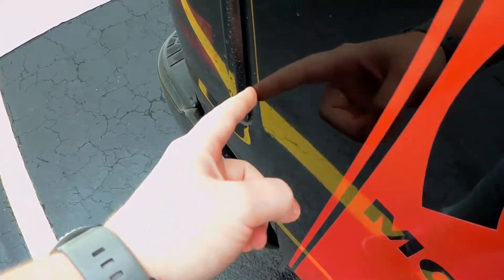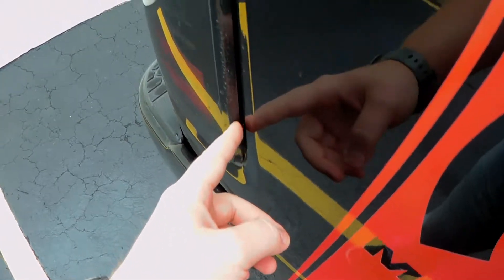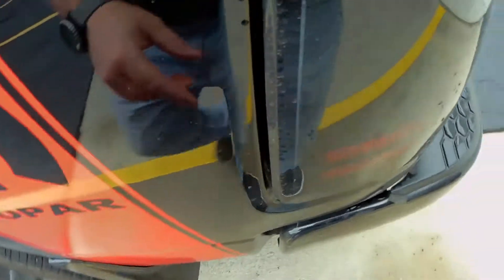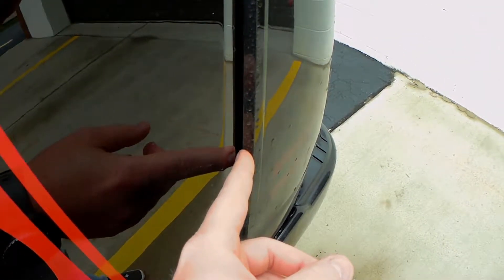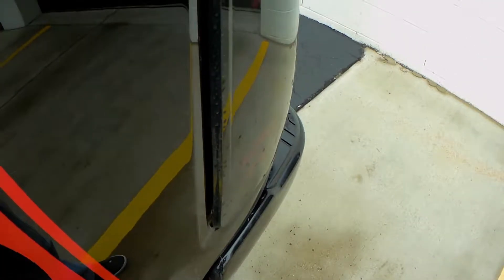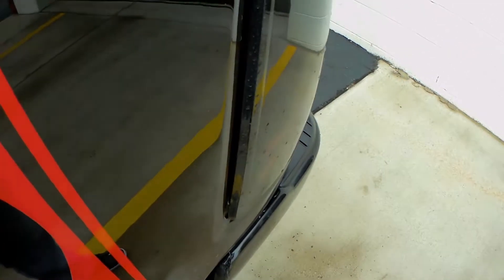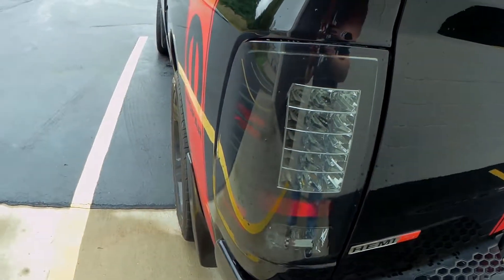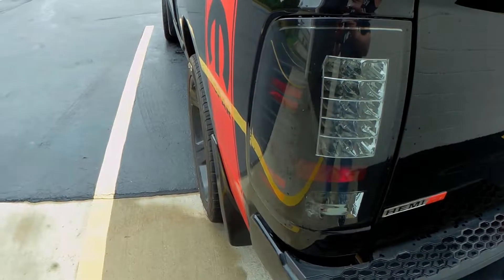vip moto tail lights